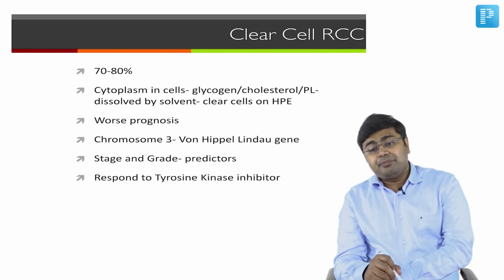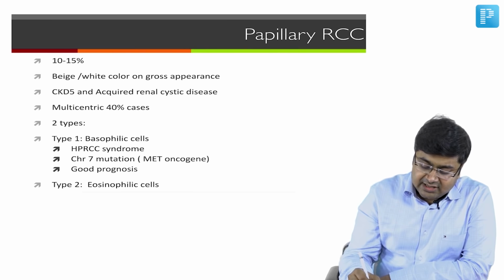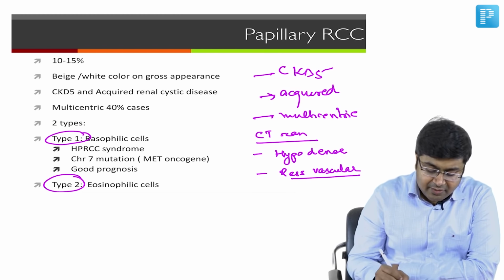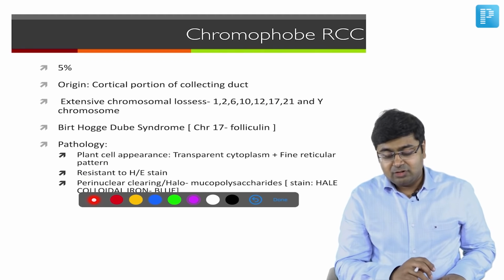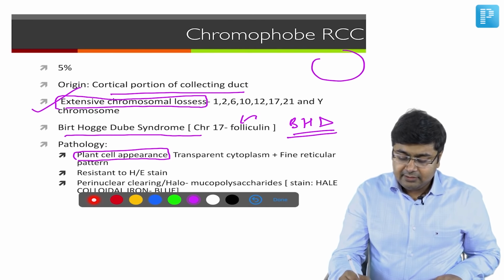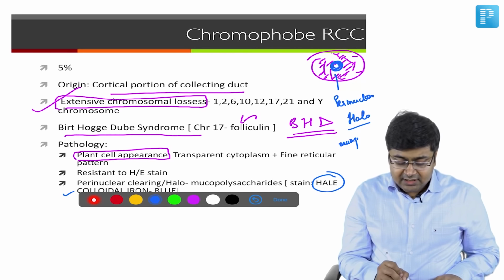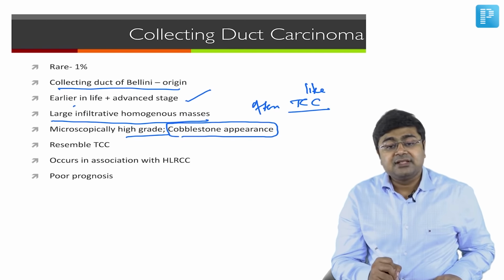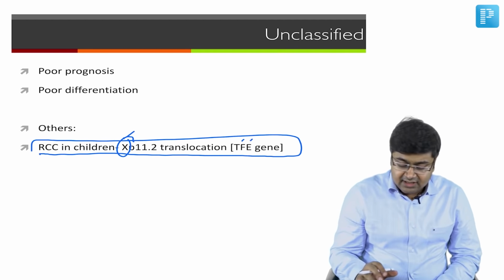Types of RCC | Dr. Harshit Garg | Oncosurgery | NEET SS | SS Dream Pack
In this video, watch Dr. Harshit Garg deliver an elaborate lecture on "Types of RCC" to help in the preparation of Super Speciality in Surgery.